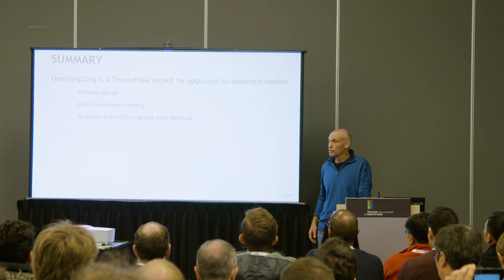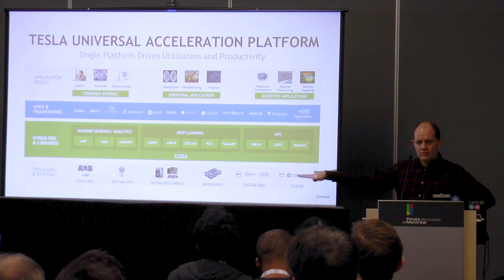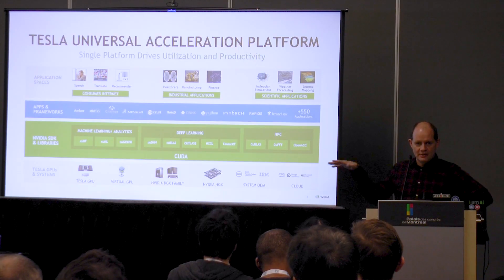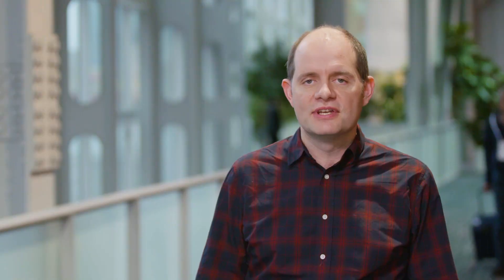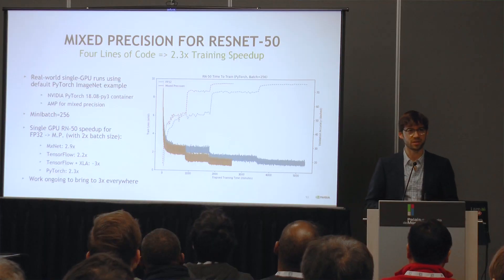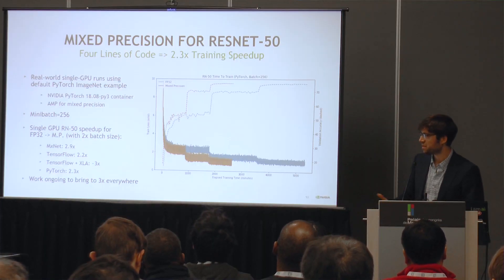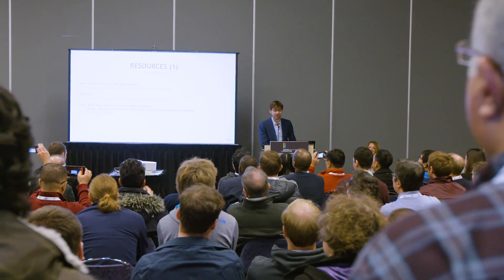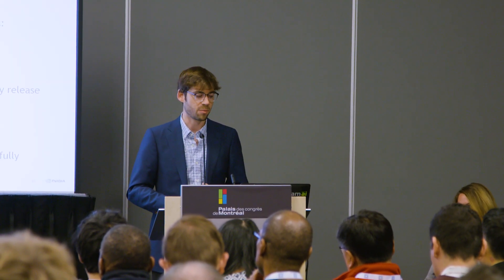NVIDIA AI Tech Workshop at NeurIPS 2018: Accelerating AI Research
NVIDIA's Stephen Jones, Carl Case, and Kari Briski share insights on the software, frameworks, and hardware presented at the NVIDIA AI Tech Workshop and how our technology impacts the research community.